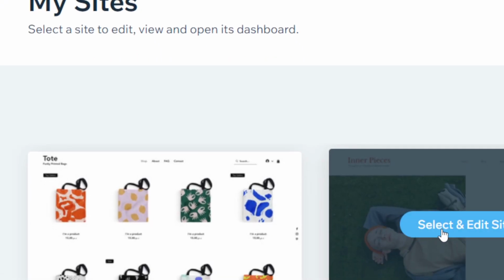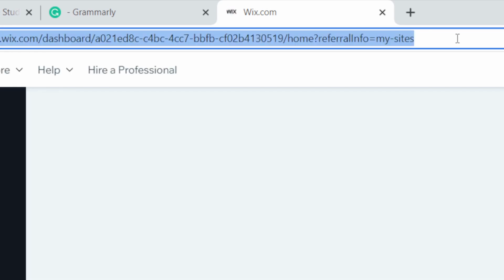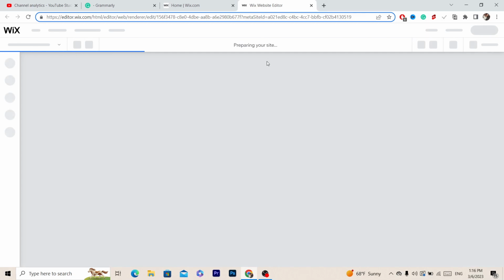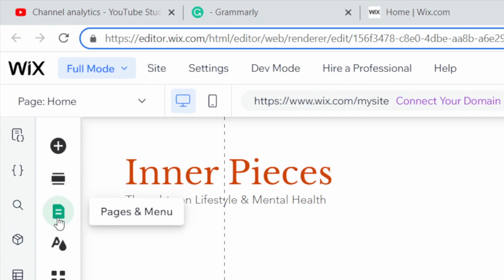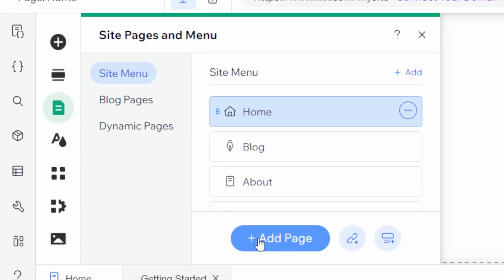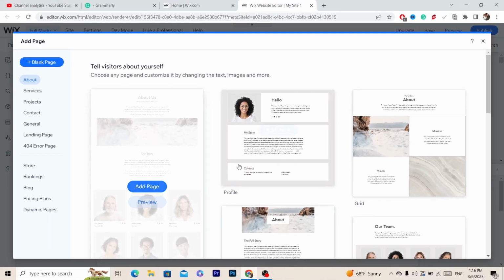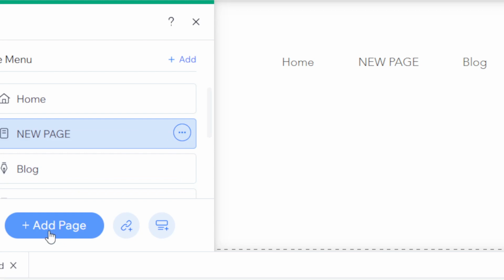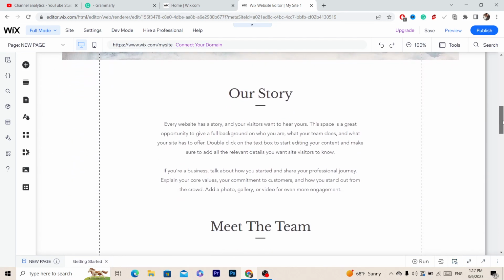How to Add a New Page on Wix Website 2025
How to Add a New Page on Wix Website 2023